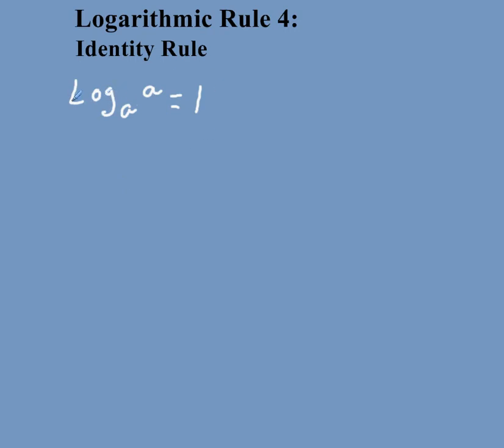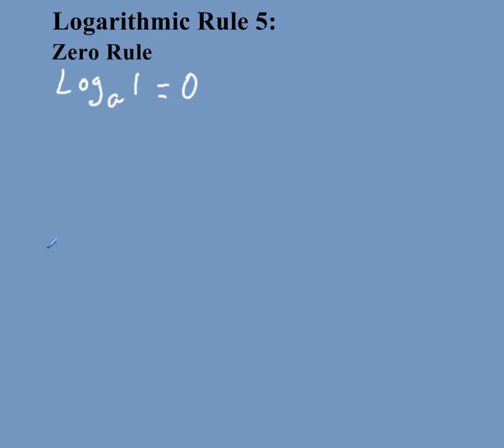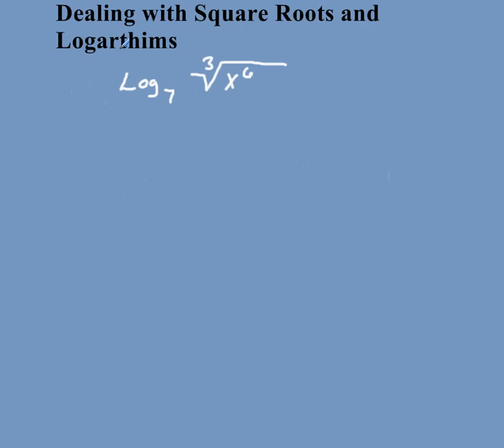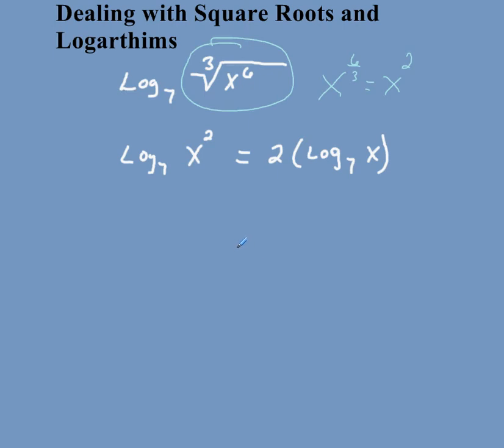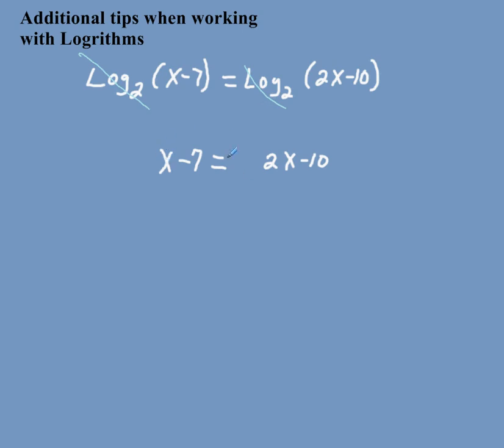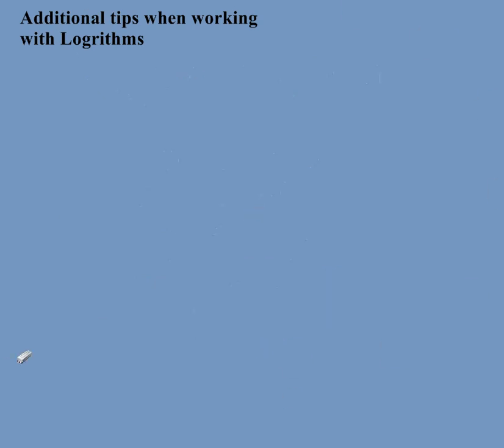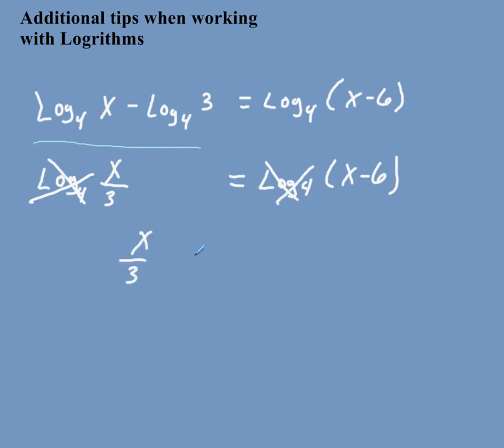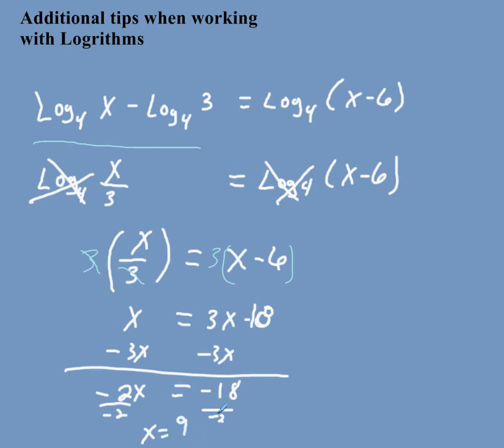Log Rules pt 2.avi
Third in a series of log videos. Discussing Identity and zero rules, plus square roots.